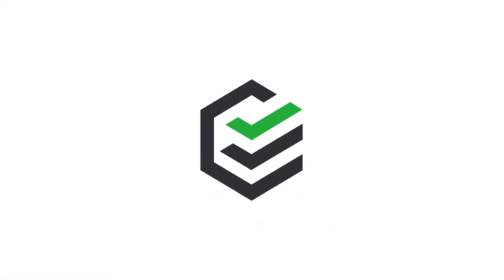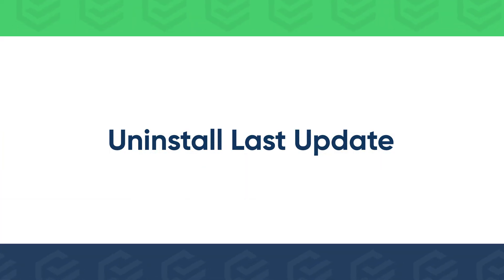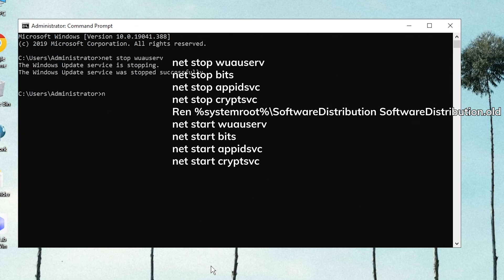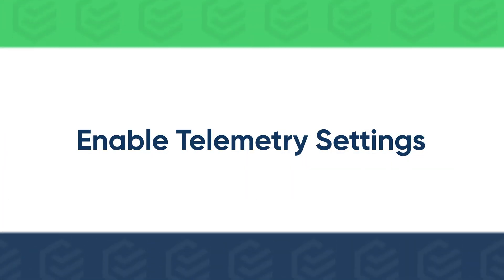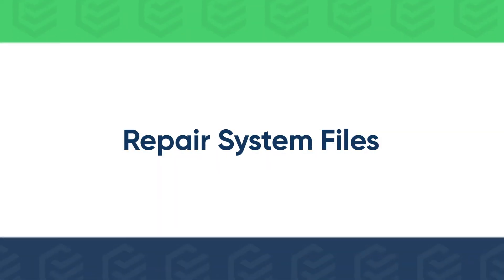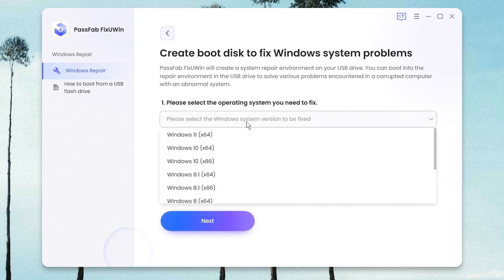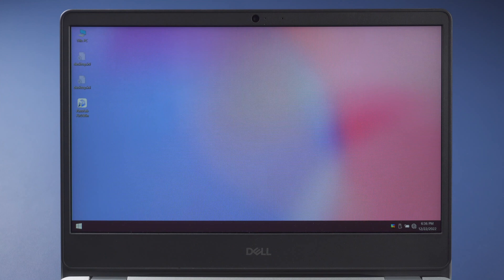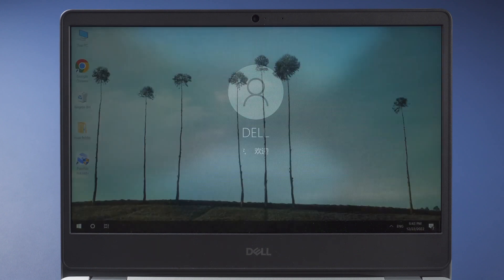Your Device is Missing Important Security and Quality Fixes | Full Windows Update Troubleshoot 2023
Your device is missing important security and quality fixes? Have something wrong with Windows Update? How to solve this problem? Here are 6 fixes for you. Follow this video and try PassFab FixUWin

⏰Timestamps:
00:00 Intro
00:23 Method 1: Try Windows Update Troubleshooter
01:00 Method 2: Uninstall Last Update
01:44 Method 3: Rename Software Distribution Folder
03:07 Method 4: Enable Telemetry Settings
04:00 Method 5: Repair Corrupted System Files
04:28 Method 6: Repair Windows with PassFab FixUWin

📃Related Article:
Best 9 Methods to Fix Can’t Install Updates Windows 10 [2020]

📖Related Guide:
How to Use PassFab FixUWin

[4 Ways] How to Fix Windows 10 Error Code 0xc000000 | Fix Windows 10 Not Starting✔ 2022

Social Media